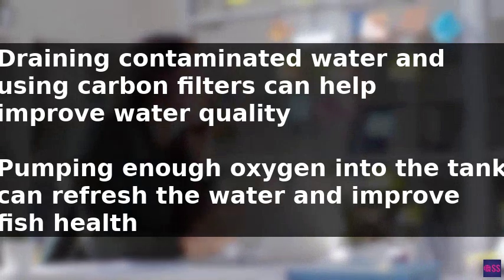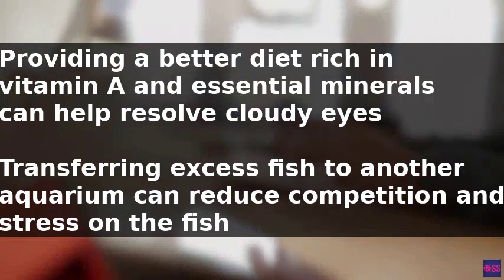Why Your Fish Have Cloudy Eyes Poor Water Quality What Should You Do To Solve It (2025)